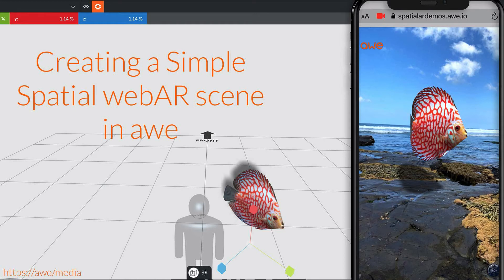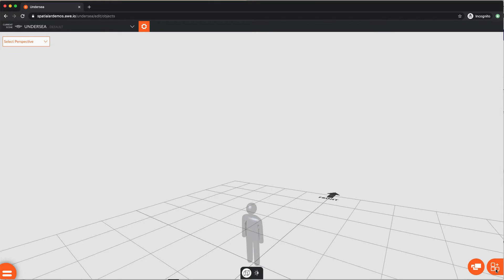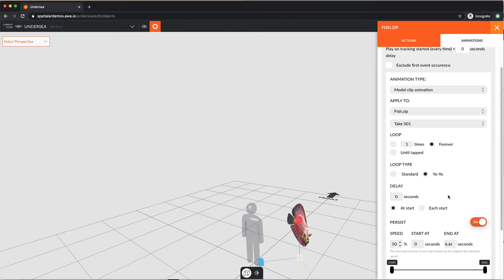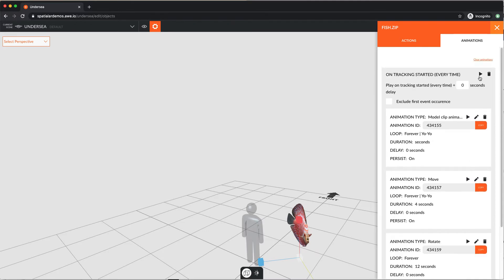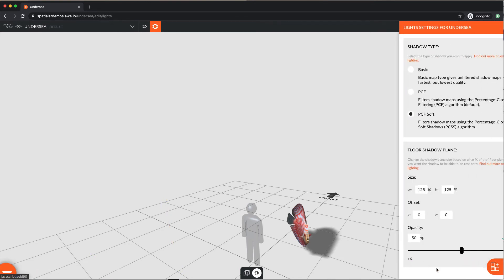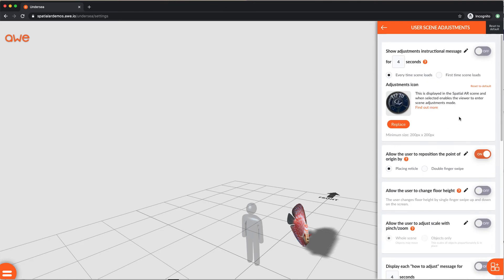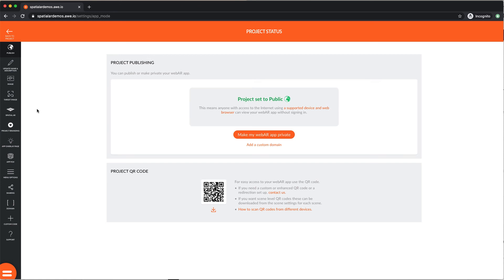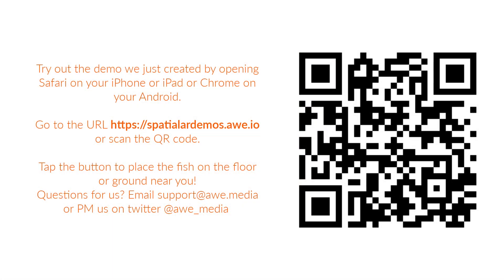How to create spatial webAR tutorial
Using create a Spatial AR (or World Tracking) experience that runs completely in your web browser with no app downloads with our step-by-step tutorial.

No coding needed - although you can add your own custom Javascript, CSS and HTML if you want to!